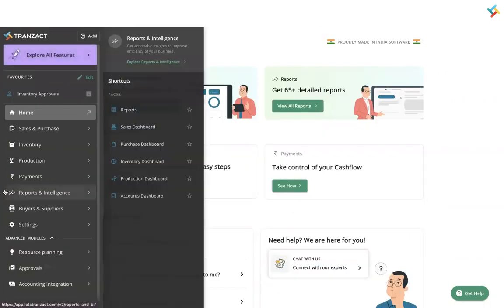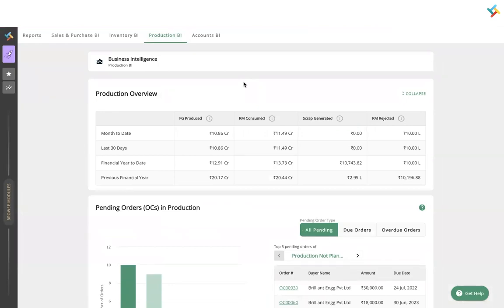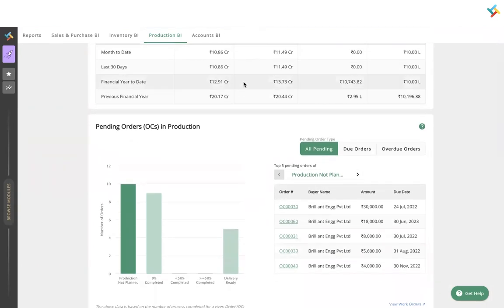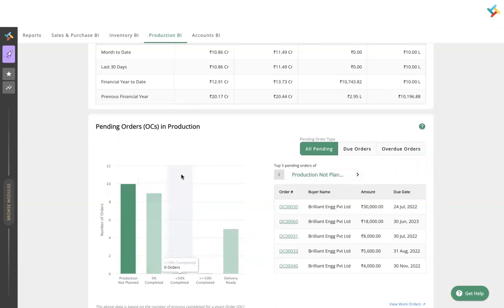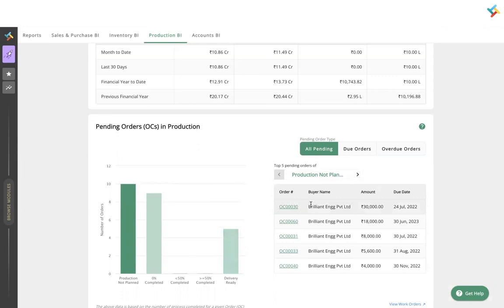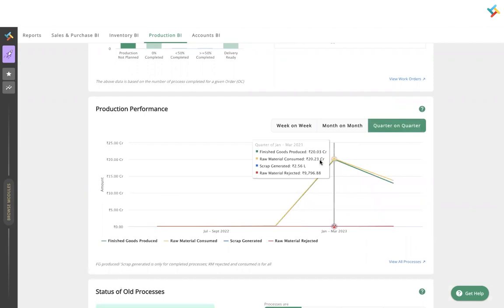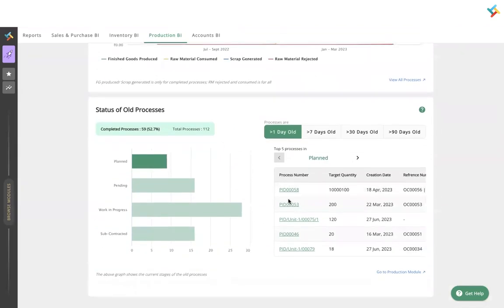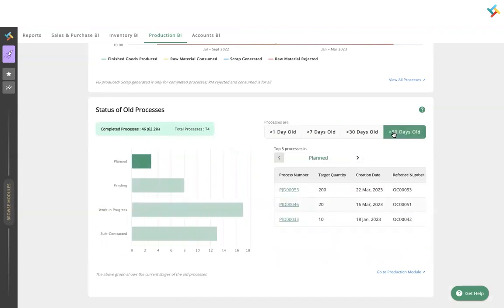What is Production Business Intelligence on TranZact?